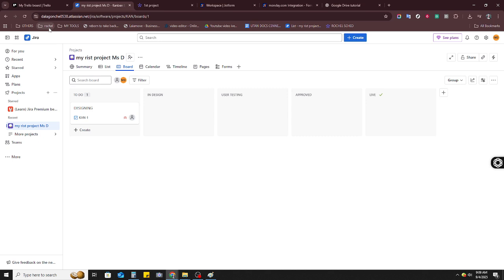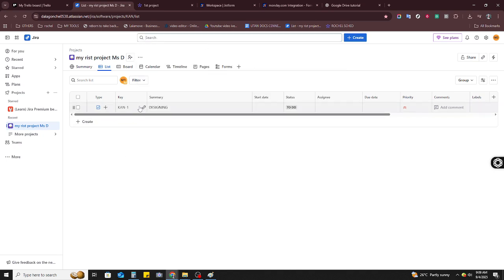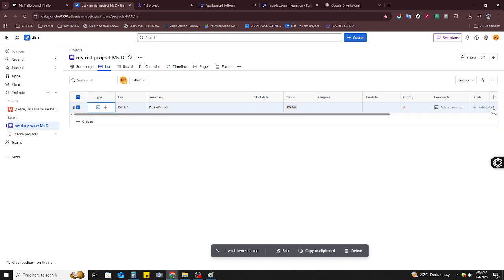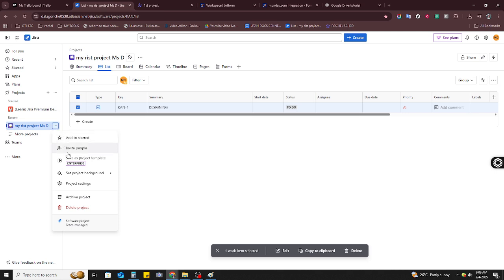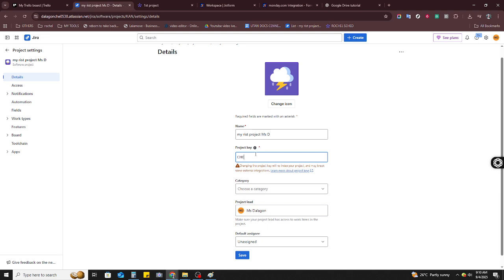How to Bulk Clone Issues in Jira Duplicate Multiple Tickets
Need to bulk clone issues in Jira? 🌀 This step-by-step 2025 tutorial will show you how to quickly duplicate multiple Jira tickets without wasting time doing it one by one. Whether you’re managing large projects, sprint planning, or need to copy tasks across boards, this guide makes the process simple and efficient.

In this full guide, you’ll learn:
✅ How to select and clone multiple issues at once
✅ Smart ways to duplicate tickets for different projects
✅ Tips to save time and avoid errors in Jira workflows
✅ Best practices for bulk operations in 2025

Perfect for project managers, Scrum Masters, and Jira admins who want to streamline their workflow and boost productivity. 🚀